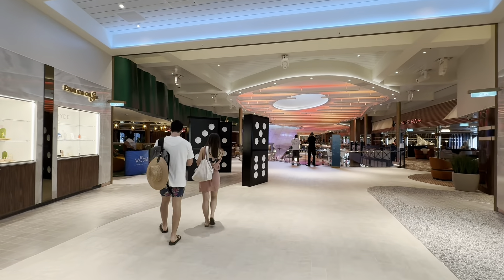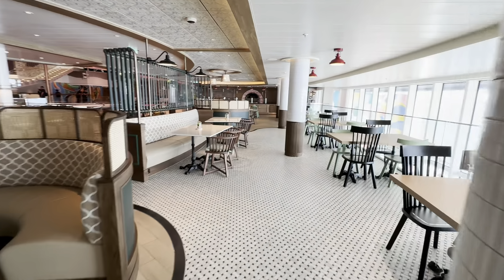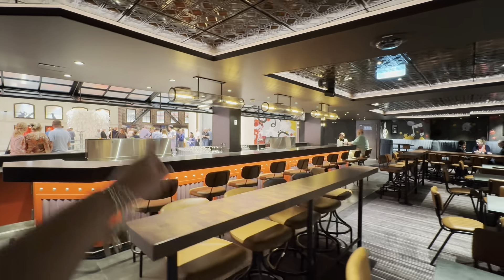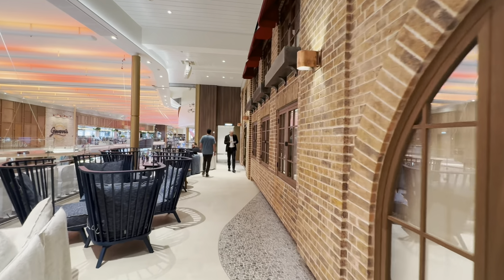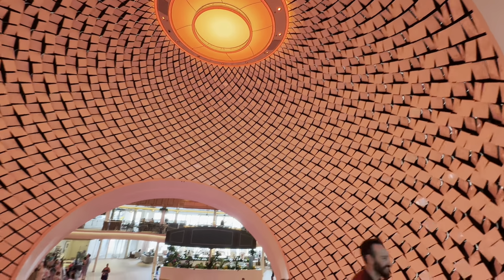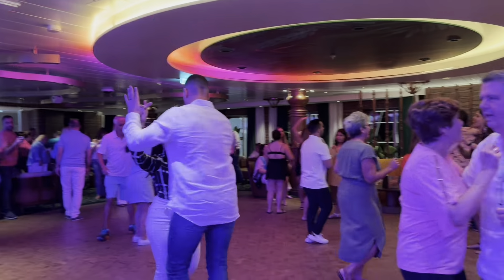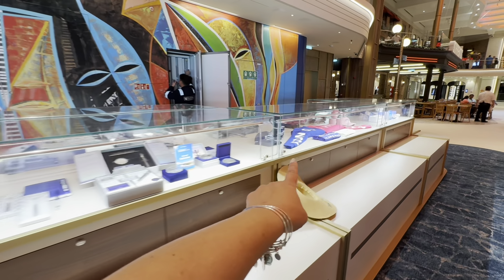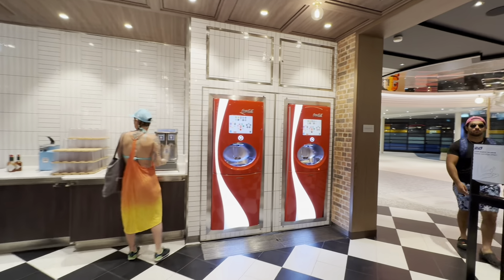Icon of the Seas | Promenade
The promenade is the spot to be.